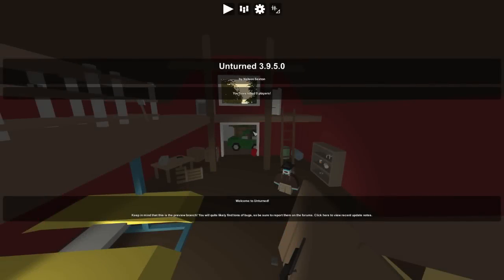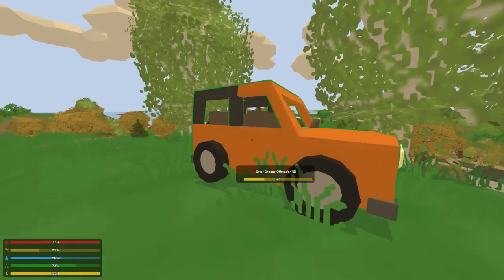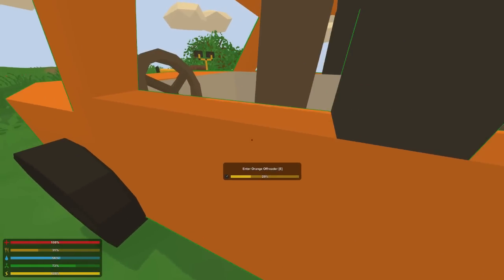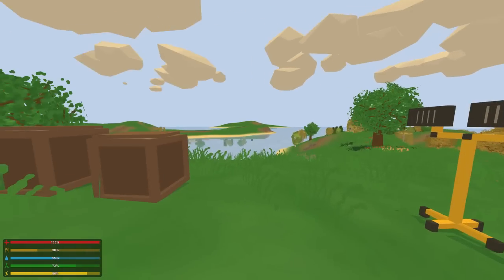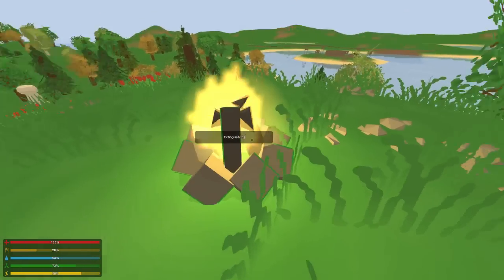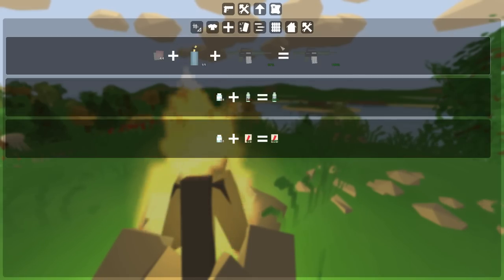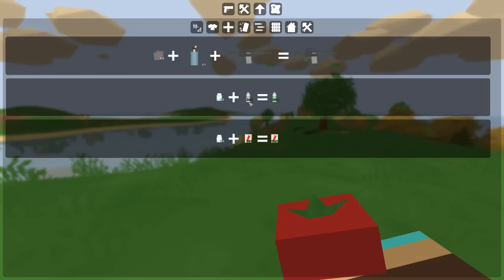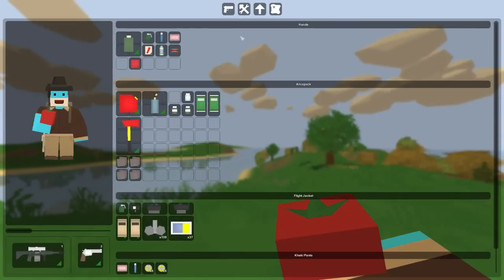UNTURNED 3.0 Gassy Generators & Rotten Tomatoes! (Gameplay / Walkthrough)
Let's play Unturned 3.0 Early Preview! In this episode, we test the new gas-powered generators and the new Food Quality System by eating and drinking spoiled foodstuffs!

To participate in Unturned 3.0 test:
1. Right click "Unturned" in your Steam library
2. Choose "Properties"
3. Click "Betas" tab
4. Enter code:"OPERATIONMAPLELEAF" and then click "Check Code" button
5. Select from the dropdown list and pick "Preview - public test"
6. Let Steam update Unturned
7. Run Unturned